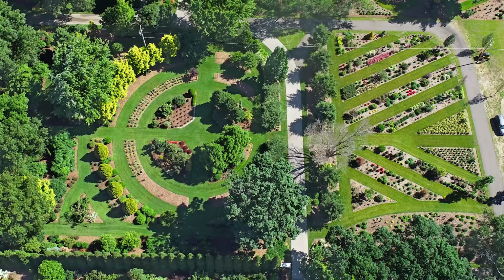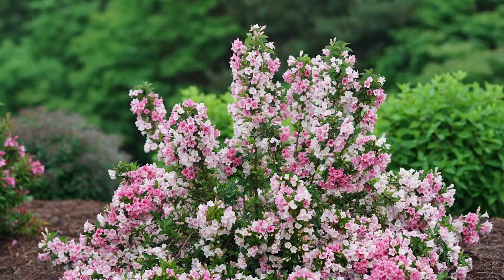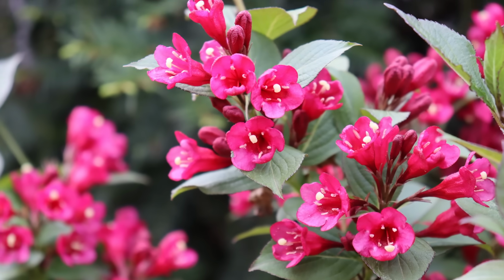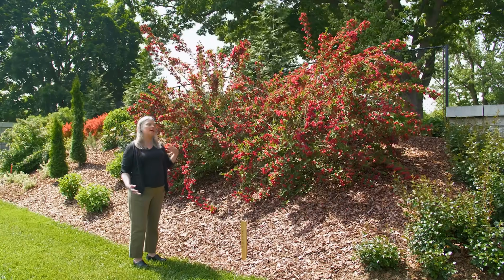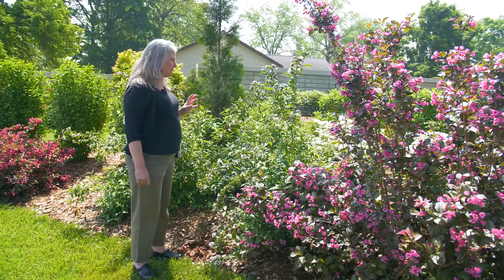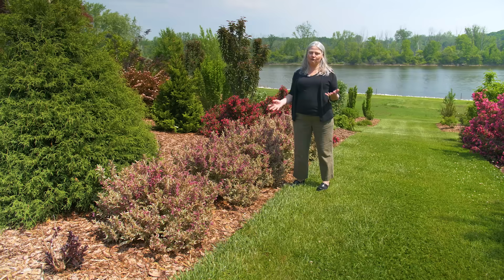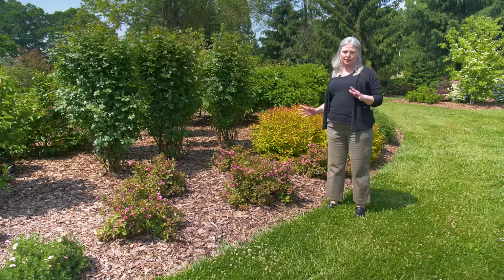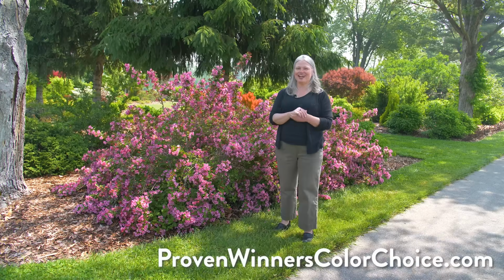Which Weigela is Right For You?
Our variety of beautiful and unique weigelas ensures that we have the perfect weigela for you!

This tour shows you just some of the fabulous weigela that we offer, to see all of the varieties and find which one is best for you,

Have questions about this or another Proven Winners® ColorChoice® Shrub? We're here to help you be successful in the garden!